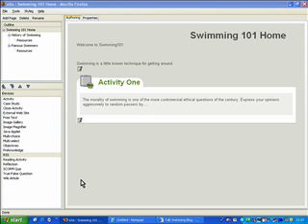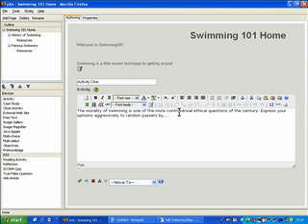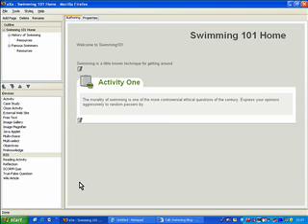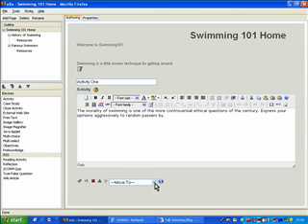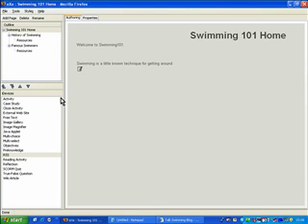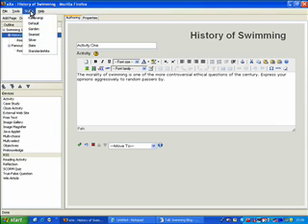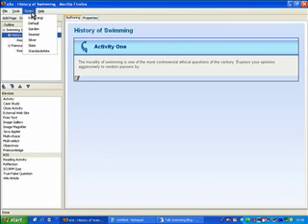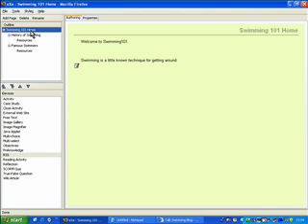eXe 06. Changing Content and Styles